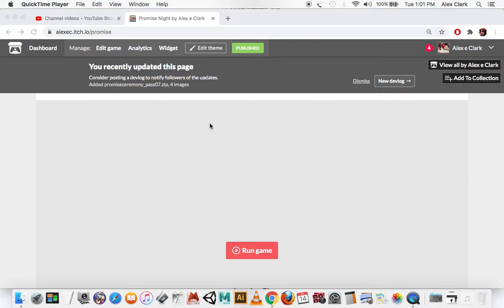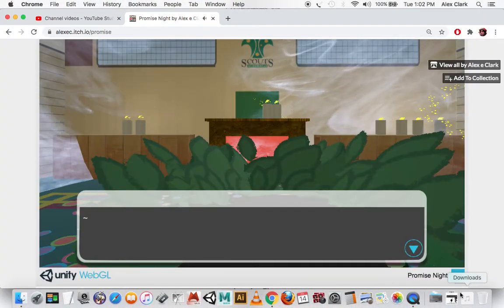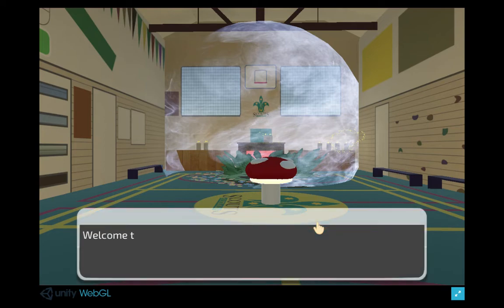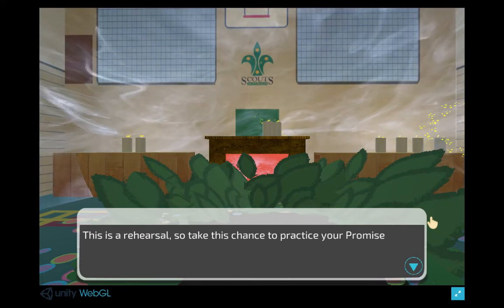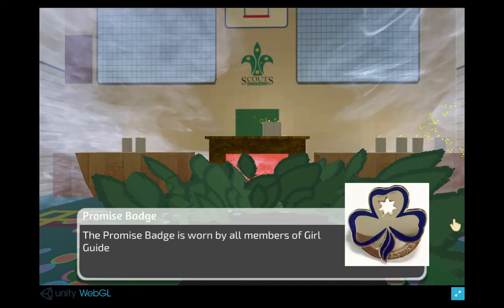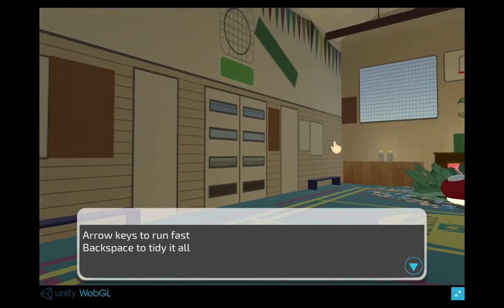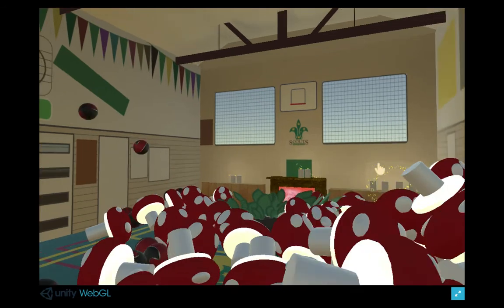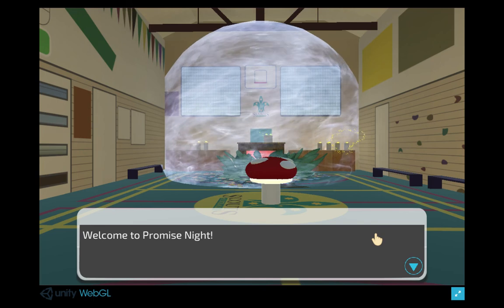Promise Playthrough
A guide to how to play
A game to help Girl Guides / Brownies practise their Promise, and a venue to hold it in when we do the Promise Ceremony on video conference in a couple weeks.
T = Toadish
B = Basketball
X=read the Promise again
Arrow keys to move around
Spacebar to jump
Backspace/Delete=restart

Made with Fungus assets